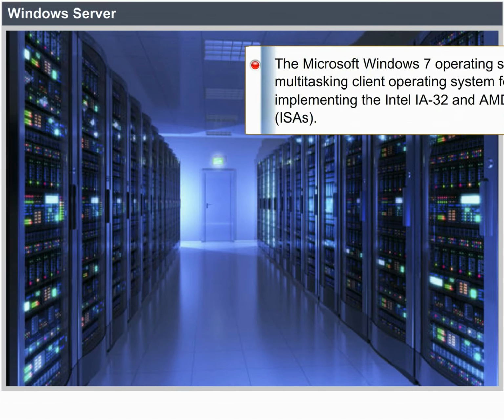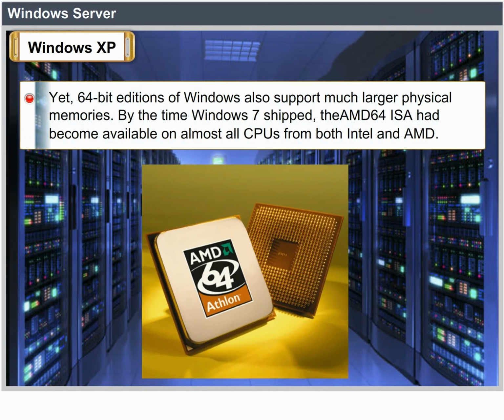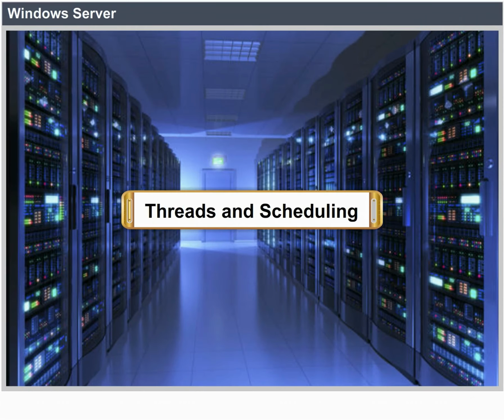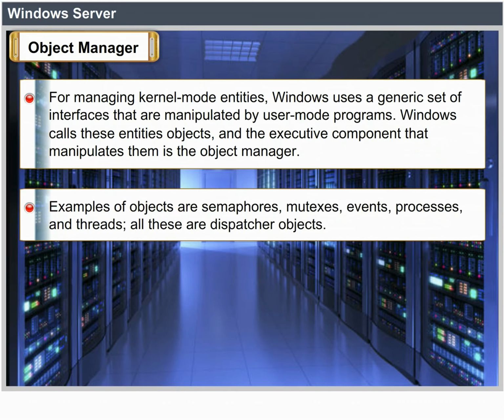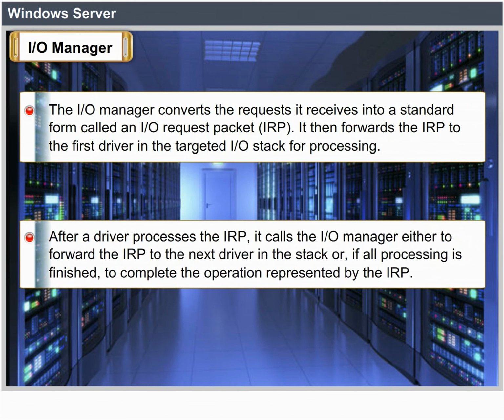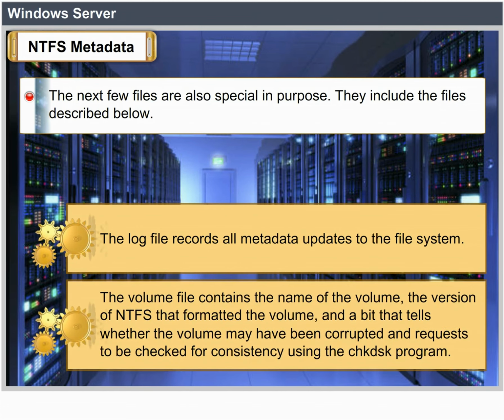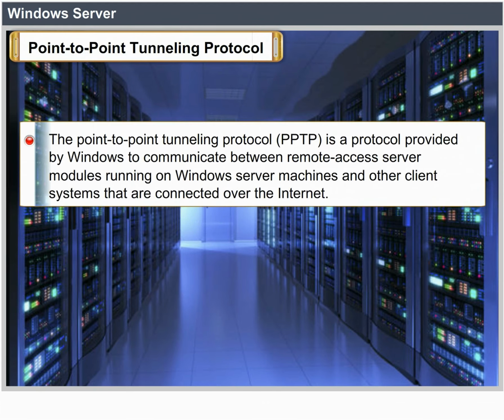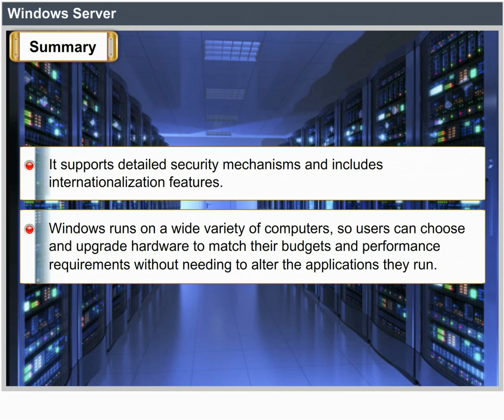OS 9 Windows Server 1